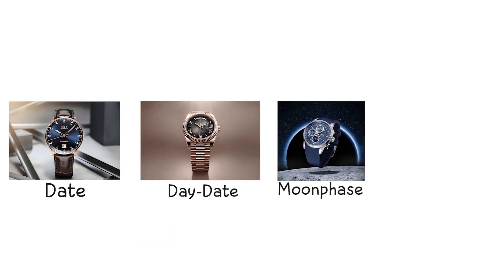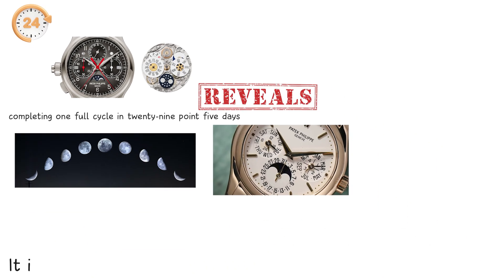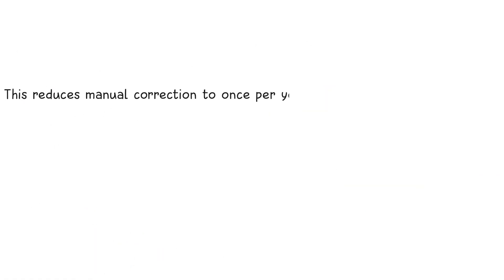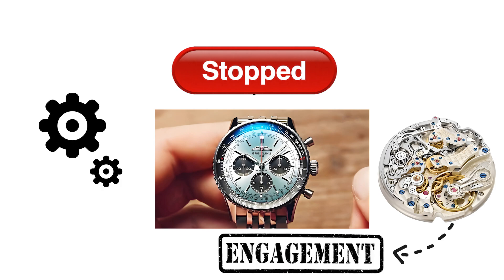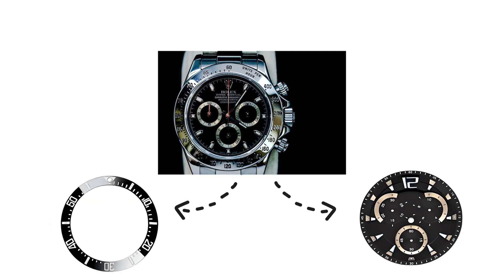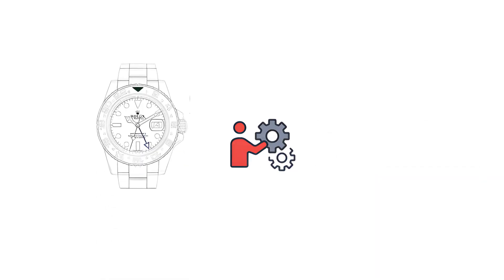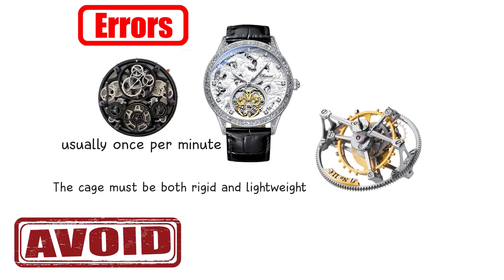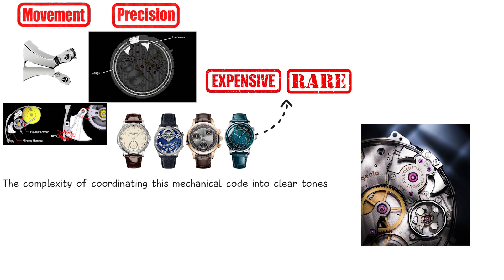Every Mechanical Watch Complication EXPLAINED in Detail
Every Complication in a Mechanical Watch EXPLAINED in Detail

Mechanical watch complications are more than decoration — they are miniature mechanical systems designed to perform additional functions beyond telling the time.
In this video, we break down every major complication in a mechanical watch, explaining how each one works, why it exists, and what actually happens inside the movement.

You’ll learn how date and day-date complications advance at midnight, how a moonphase tracks the lunar cycle, and how a jump hour displays time digitally using purely mechanical energy. We then move into advanced calendar systems, including the triple calendar, annual calendar, and perpetual calendar, explaining the mechanical logic that allows some watches to track months and leap years automatically.

We also cover chronograph types — standard, flyback, split-seconds — and explain how the tachymeter scale converts elapsed time into speed. Time-zone complications like dual time, GMT, and world time are explained step by step, followed by high-end complications such as the tourbillon and the minute repeater, one of the most complex mechanisms ever created in watchmaking.